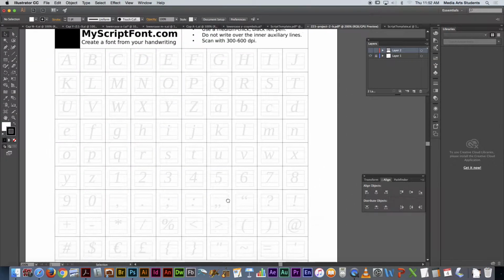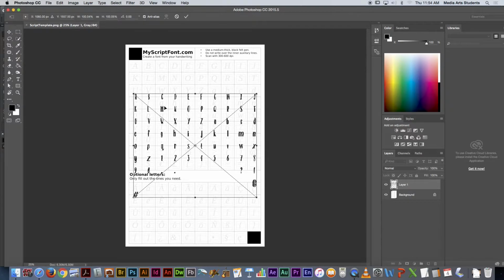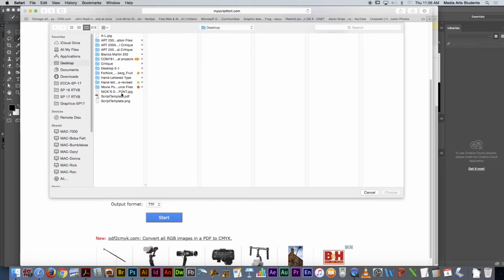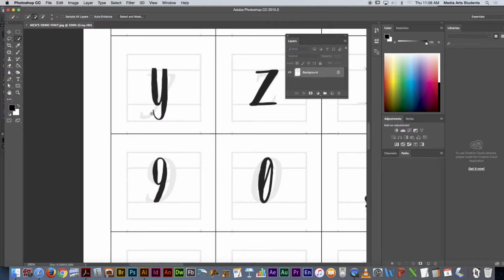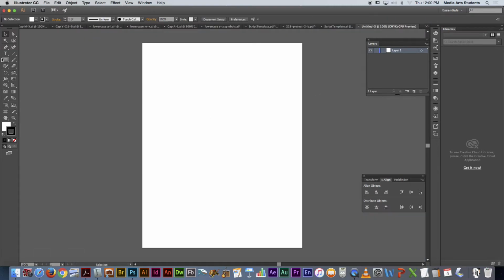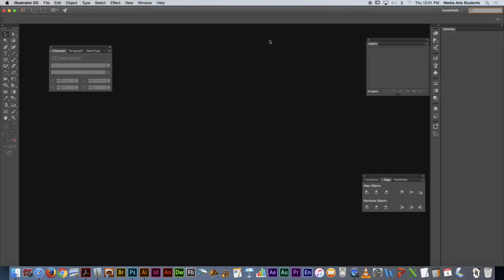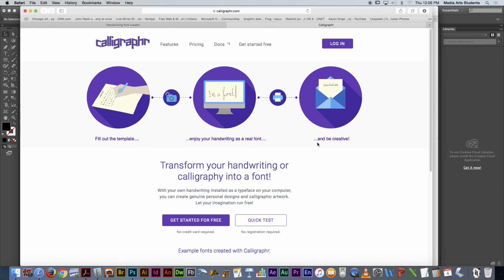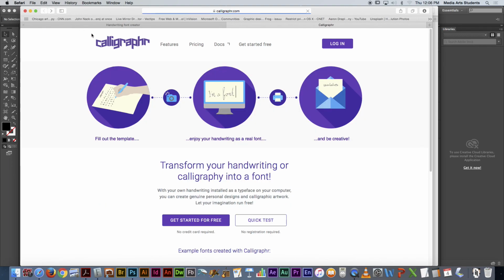My Script Font 2